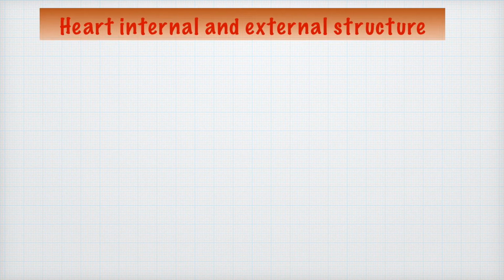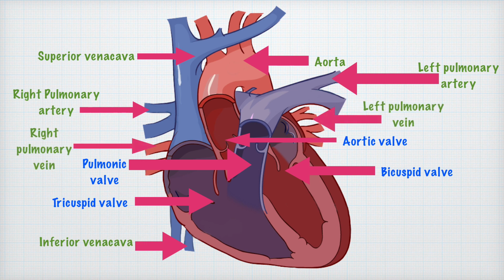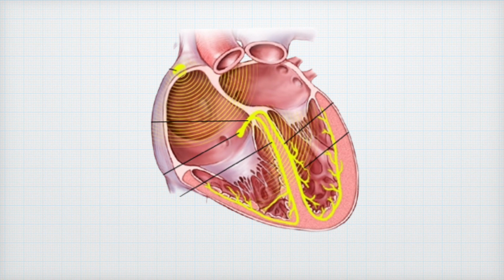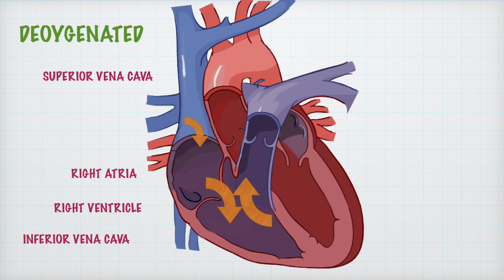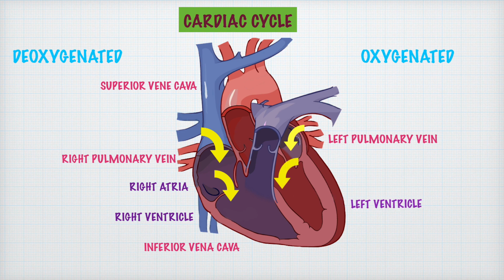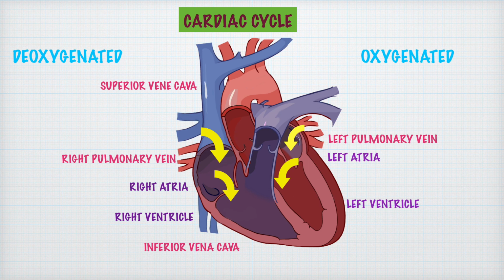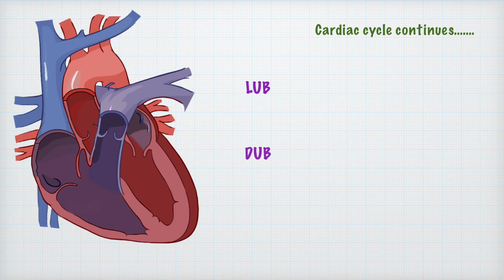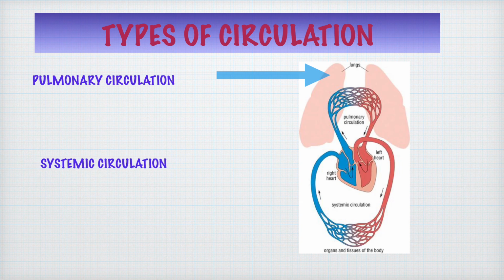HEART STRUCTURE AND FUNCTIONING | CARDIAC CYCLE | TYPES OF CIRCULATION | SCIENCE MADE EASY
Welcome to Science made easy
                 In this video you can learn about structure and functioning of heart.

For more detailed information about internal and external structure of heart,

The main concepts explained in this video include

Brief description of heart
Functioning of heart
Detailed explanation about cardiac cycle
Cardiac muscles and nodal tissue of heart
Types of circulation